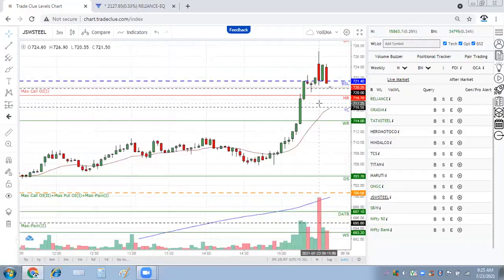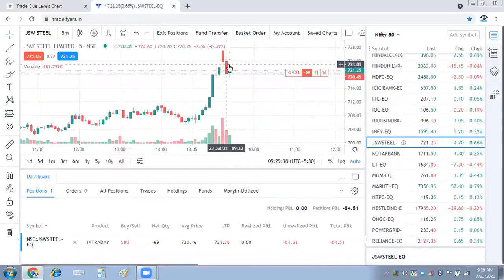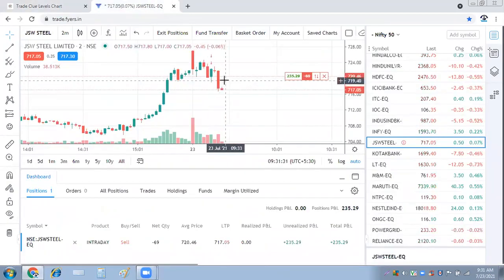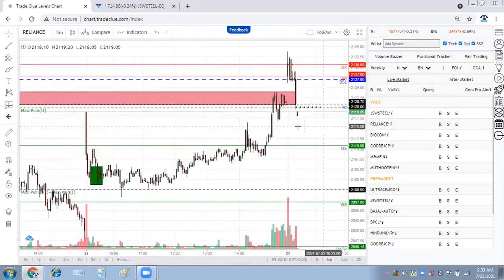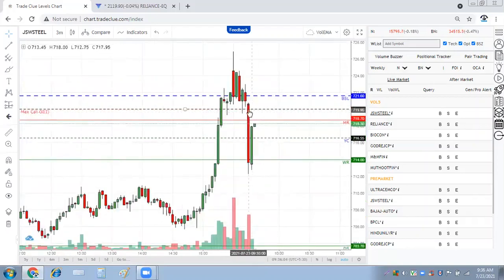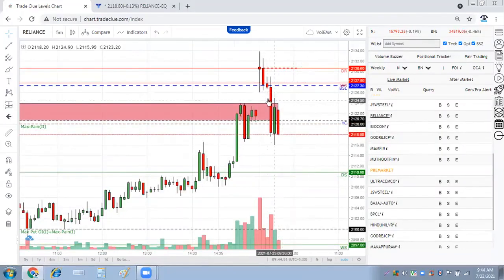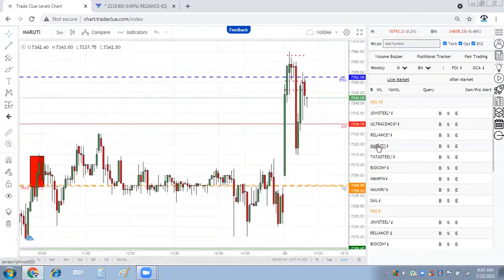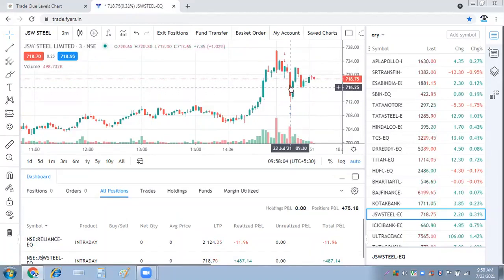Live Intraday Trading using Volume Buzzer: 23rd July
Trade the best Volume Breakout stocks from our VOLUME BUZZER scanner.